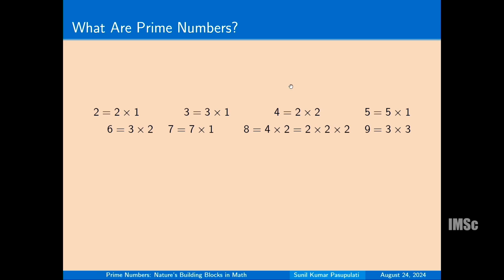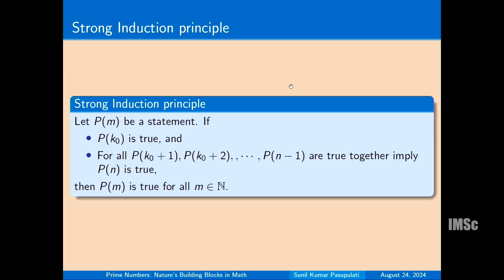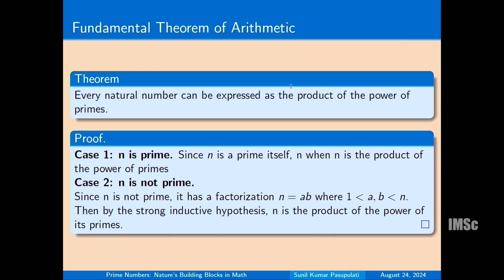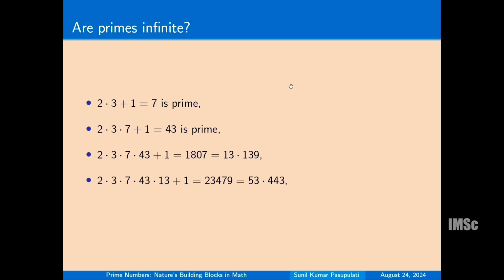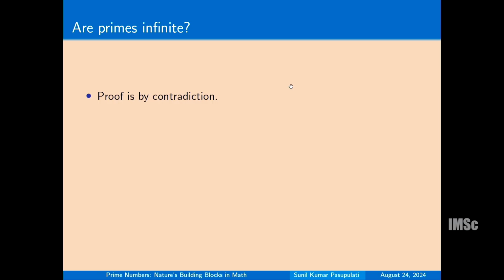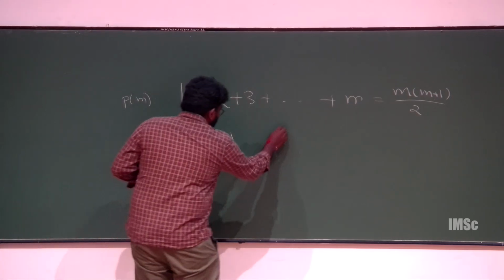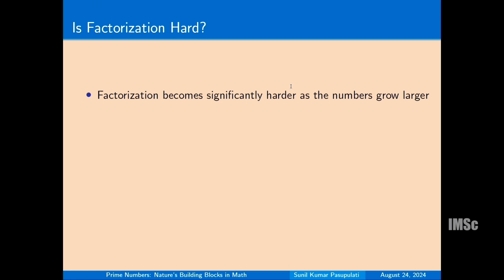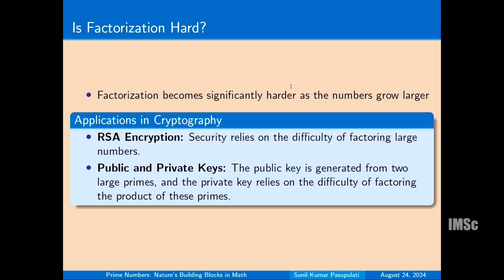Prime Numbers Nature’s Building Blocks in Math by Sunil